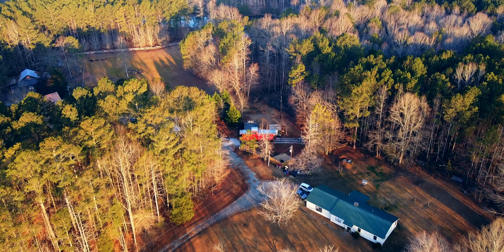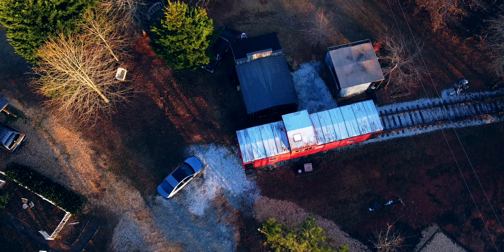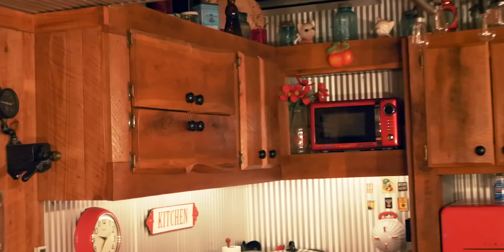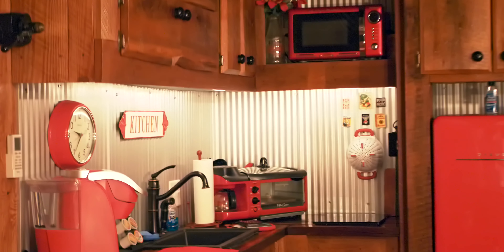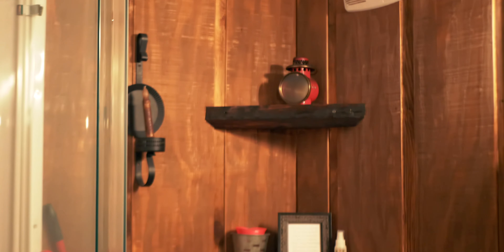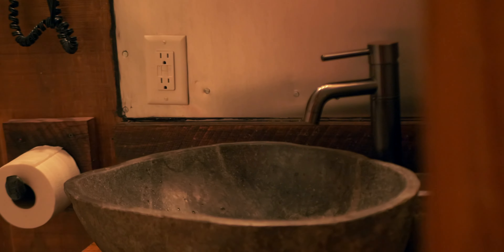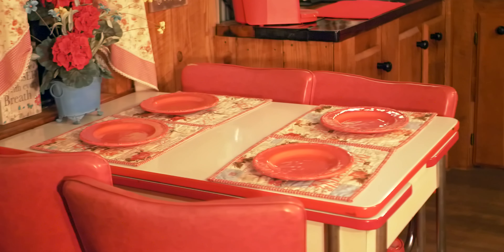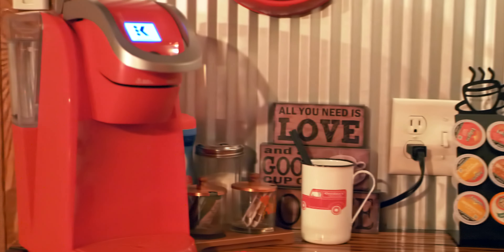Coolest Alabama AirBnB | Cap’s Caboose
A couple months ago I was in LineVille AL shooting a wedding video and I got to stay in this super cool place. Beyond impressed with it, if you’re ever passing through that area it’s definitely worth checking out